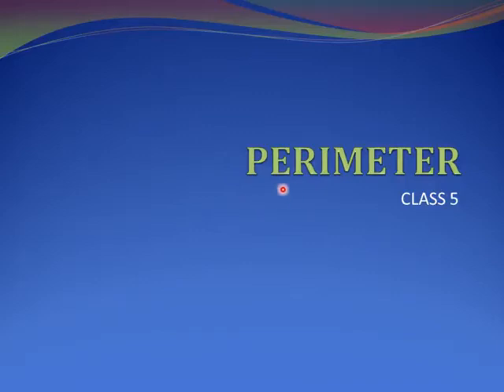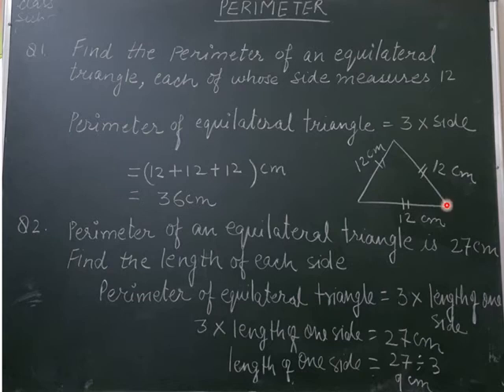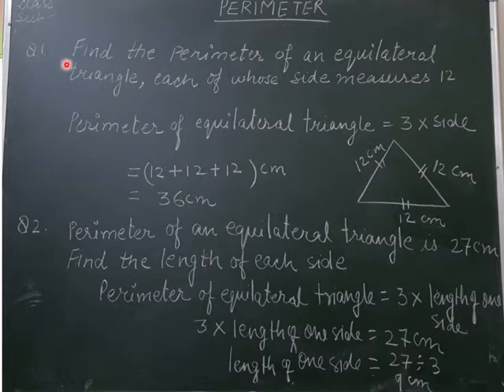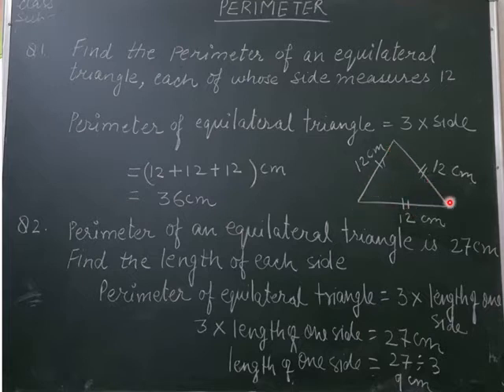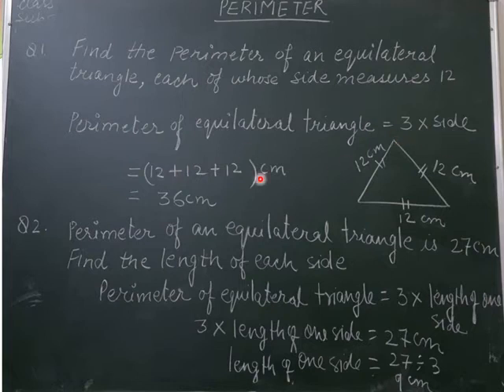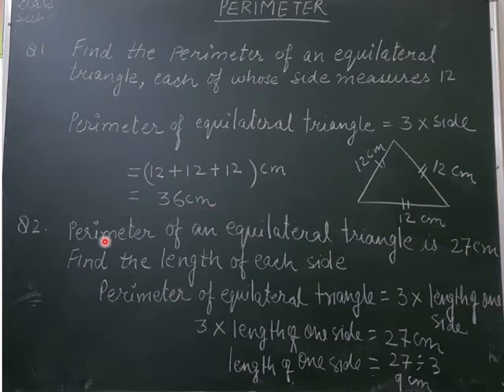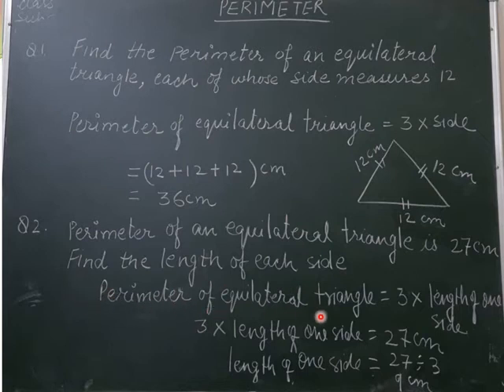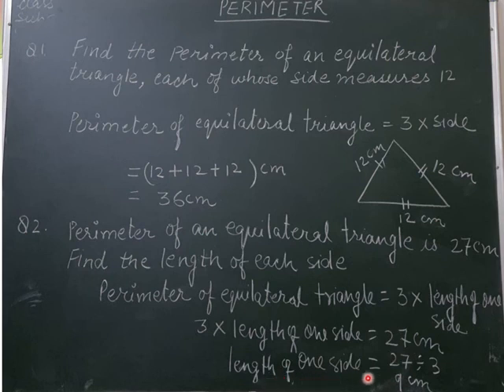Class 5 perimeter of triangle part2